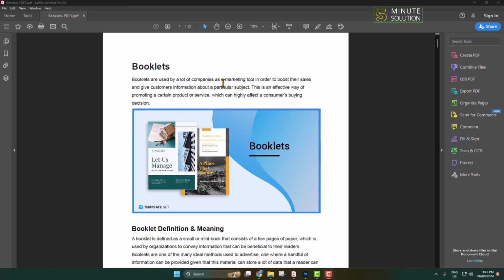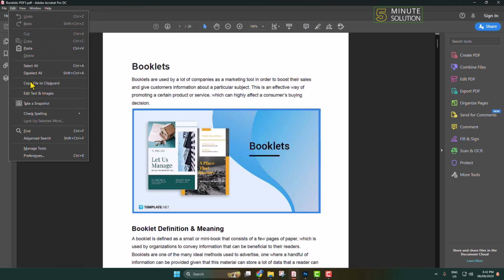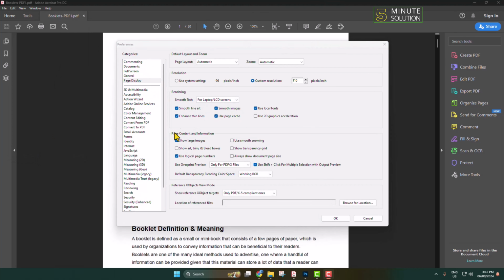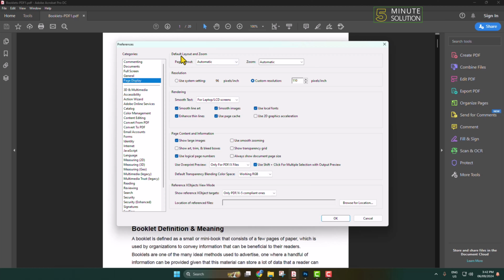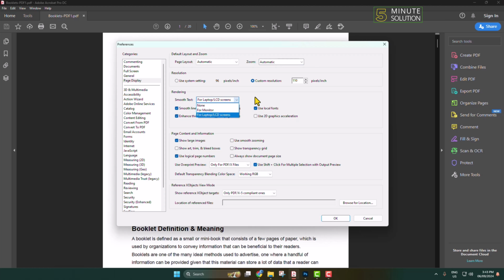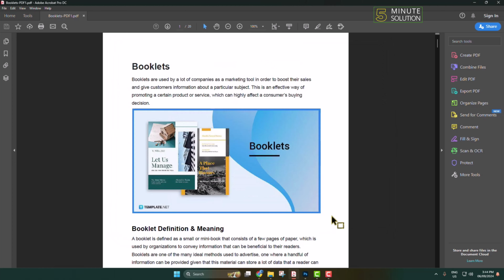How to change default settings in adobe acrobat - New Update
Want to change default settings in adobe acrobat, but can't find the right way? Don't worry. Here's all you need to do.